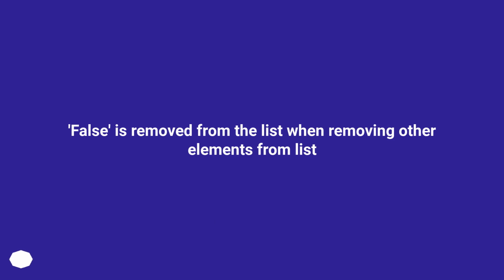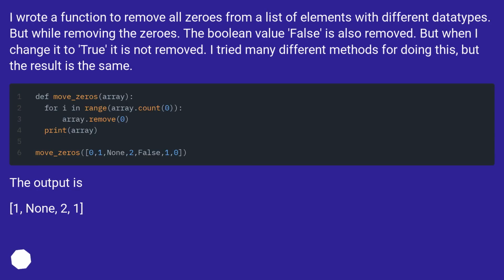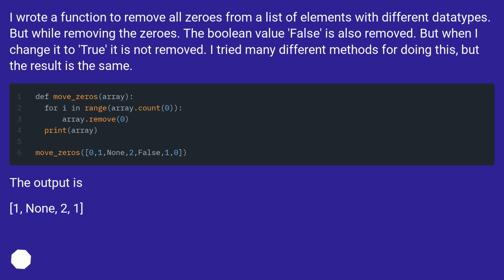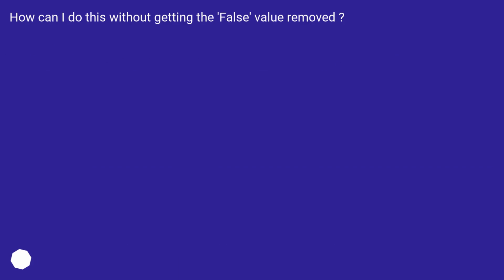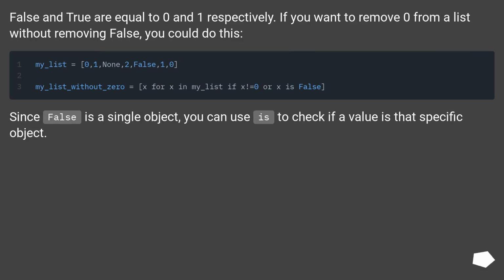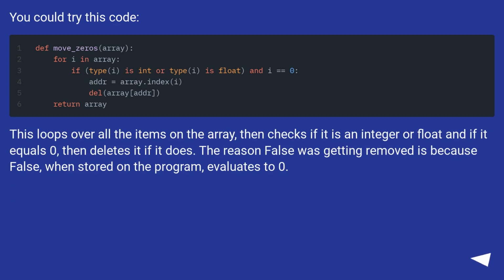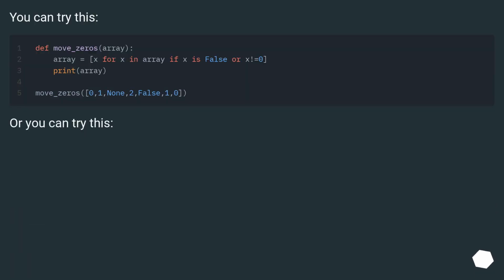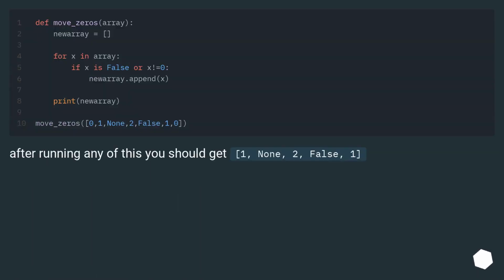'False' is removed from the list when removing other elements from list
Chapters
00:00 Question
00:52 Accepted answer (Score 4)
01:20 Answer 2 (Score 0)
01:49 Answer 3 (Score -1)
02:20 Thank you